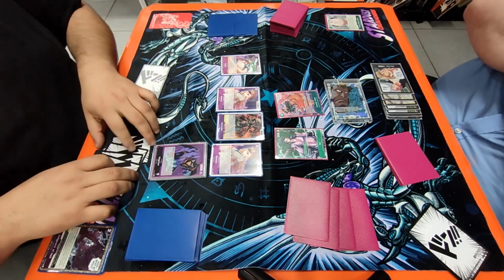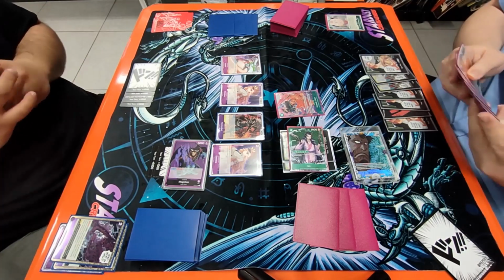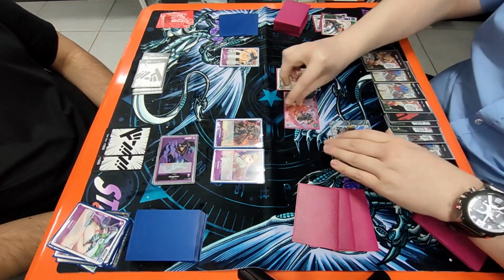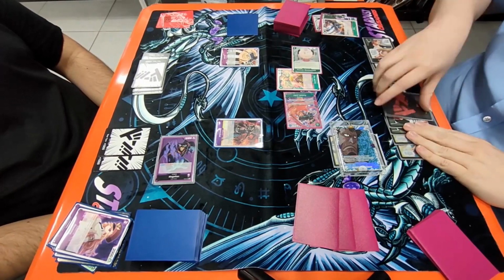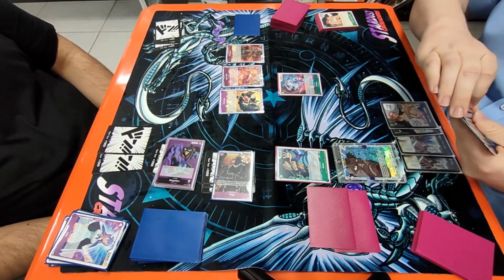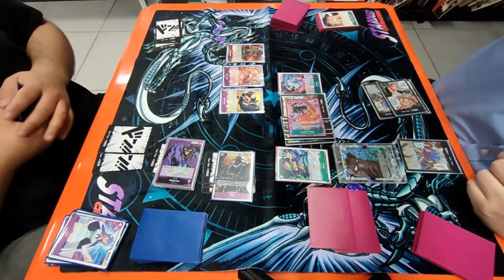One Piece TCG Purple Magellan! VS Green Kin'emon!(OP02 GAMEPLAY!)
So at locals this week I played against Magellan a deck that you don't get to see very often so I hope you can enjoy the game between my kin'emon and my opponents Magellan!